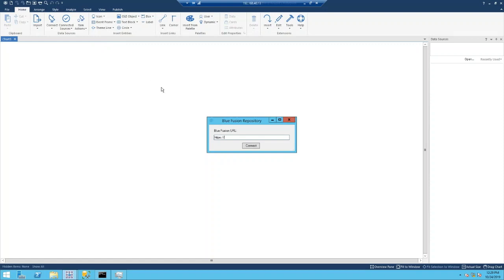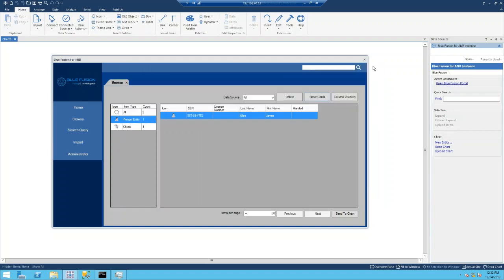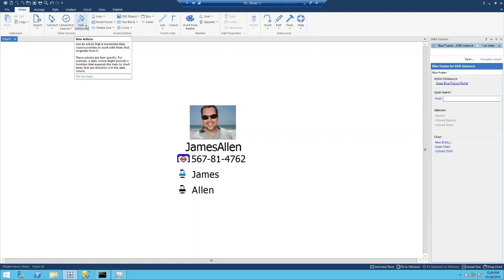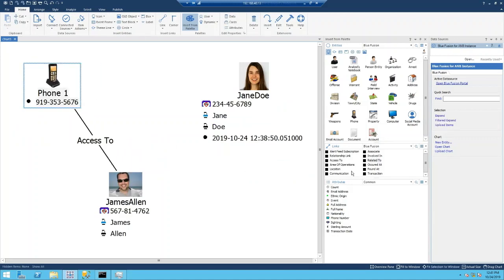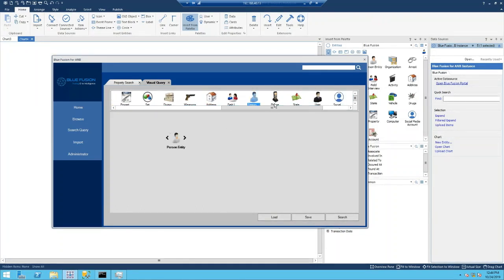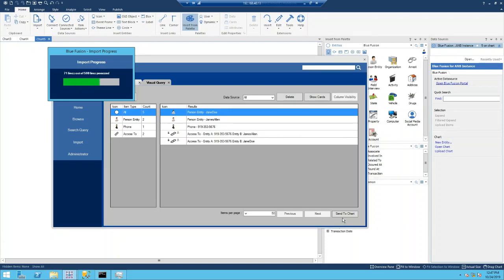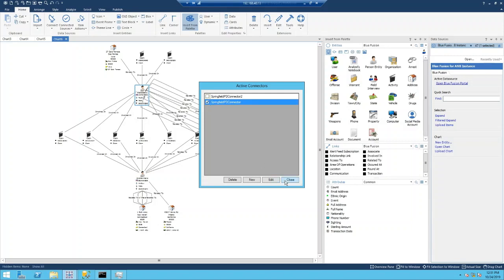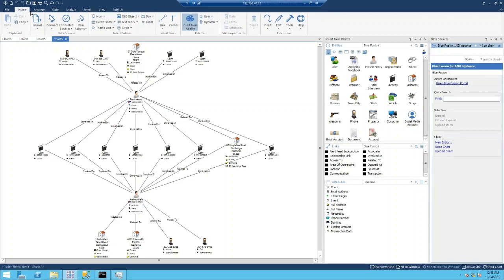BLUELIGHT BLUEFUSION FOR i2 DEMO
See the latest features of BlueFusion for IBM i2 Analyst's notebook.